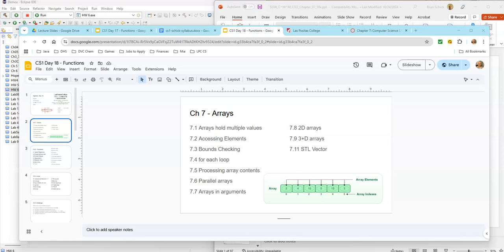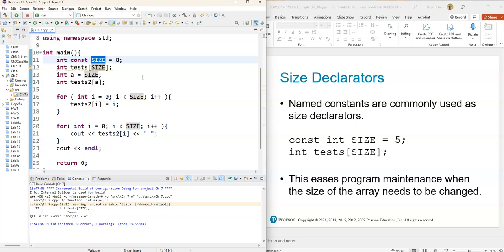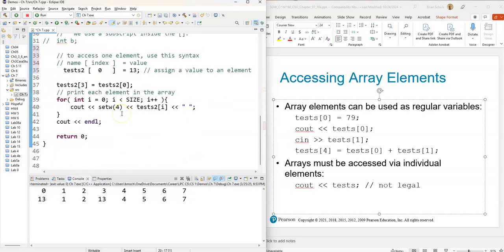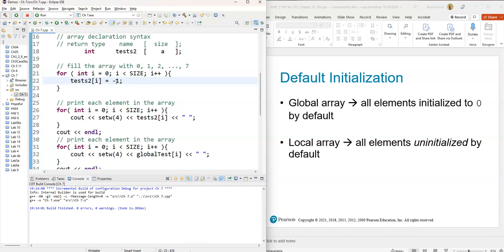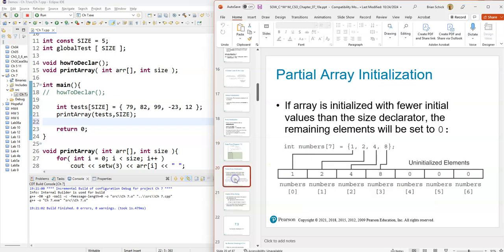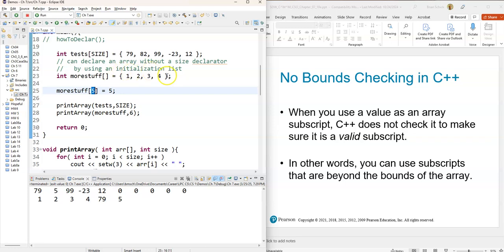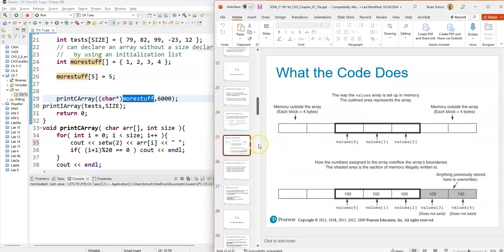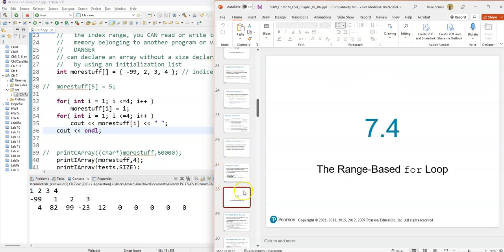Introductory C++ Ch 7 Arrays and Vectors 7 1 to 7 3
Lecture and Demo for Las Positas College, CS 1 Introductory C++
using the lecture slides from
Starting Out With C++ From Control Structures through Objects 10th ed. by Tony Gaddis
Ch 7 Arrays and Vectors
7.1 Arrays Hold Multiple Values
7.2 Accessing Array Elements
7.3 No Bounds Checking in C++